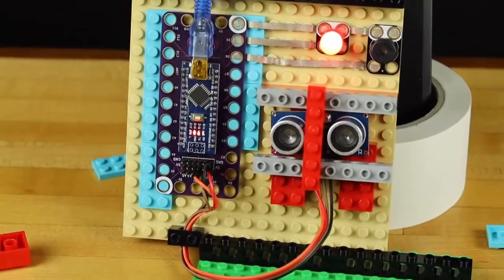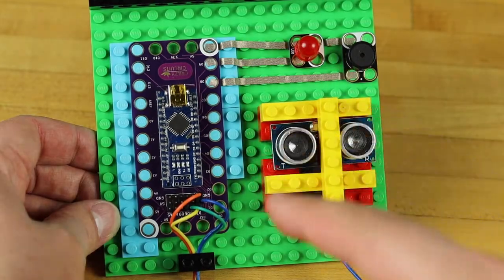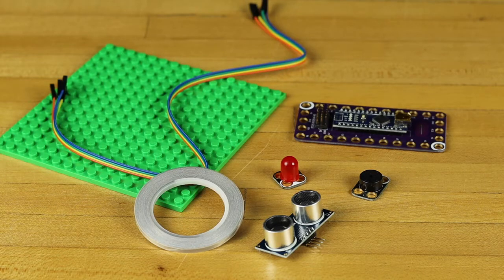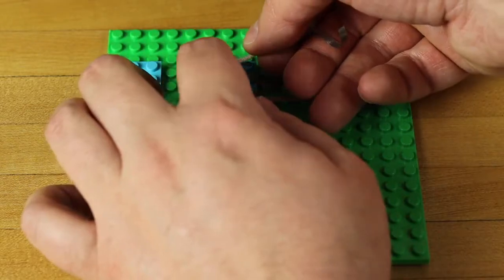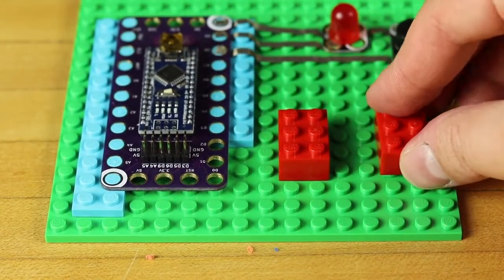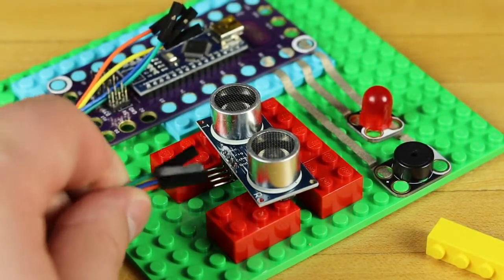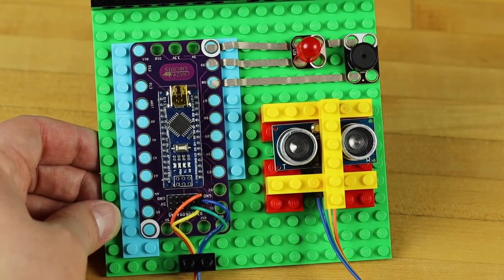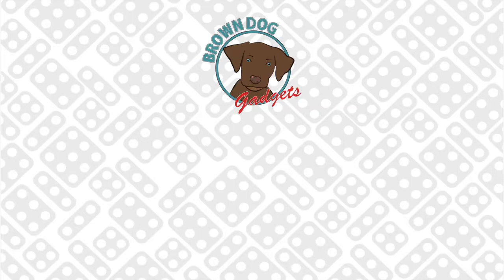Don't Touch Me Anti-Virus Alarm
Keep people away with your very own anti touching alarm! This fun Arduino project uses a distance sensor to keep people at LEAST six feet away. When someone gets too close the LED starts flashing at a faster rate and the piezo speaker emits an annoying sound.